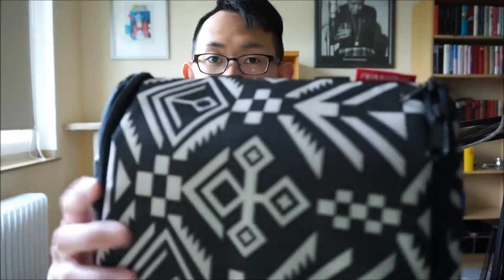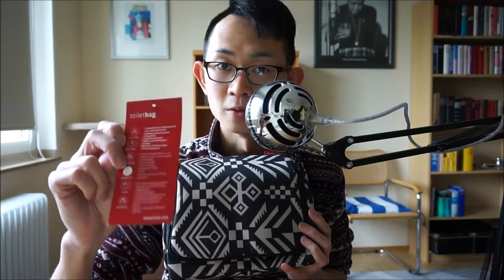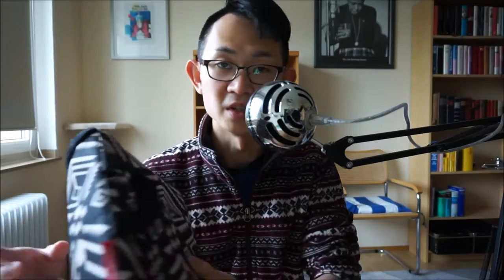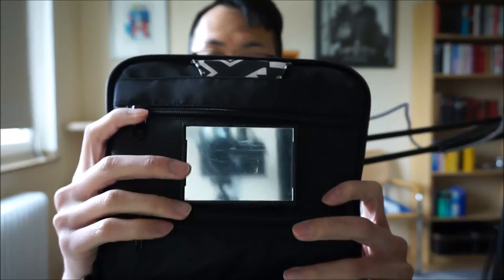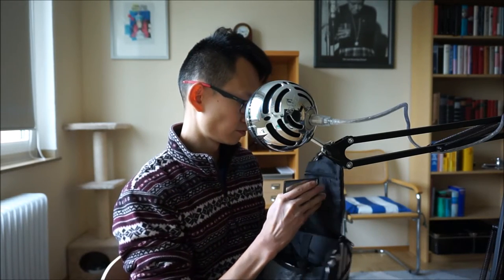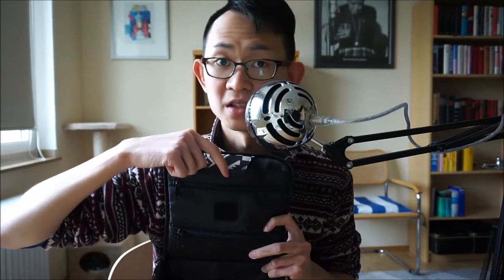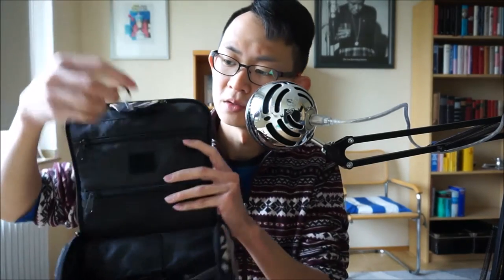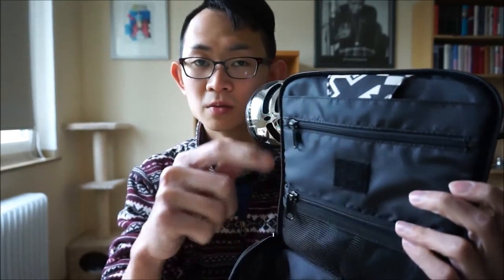ASMR - Toilet Bag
I received the second premium from Deutsche Bahn - a Reisenthel toilet bag.

Sony Alpha 5000 Mirrorless Camera

Wenn Du durch die Links einen Kauf bei Amazon abwickelst, erhalte ich einen prozentualen Anteil des Umsatzes.